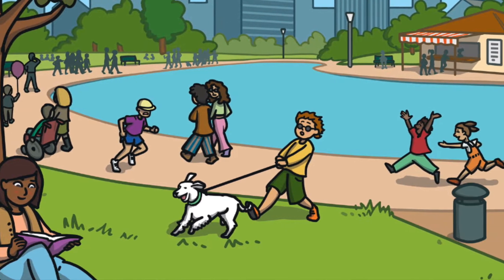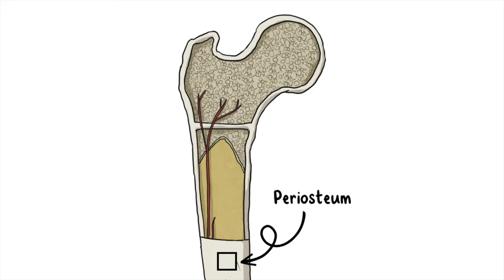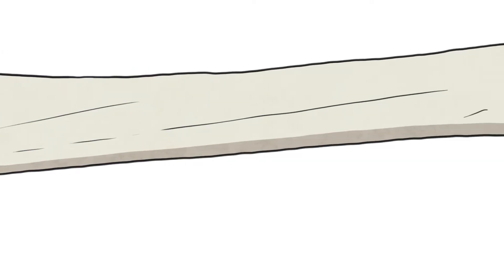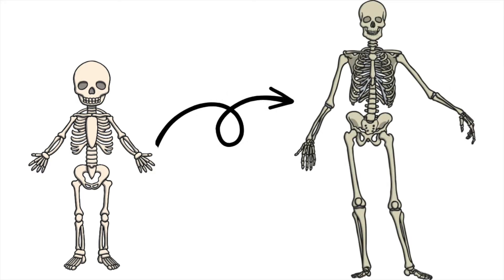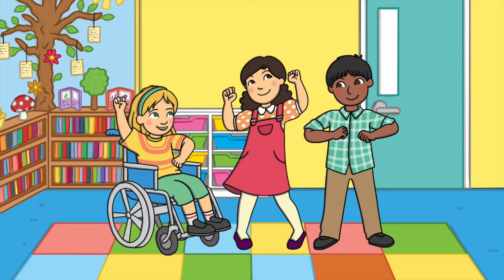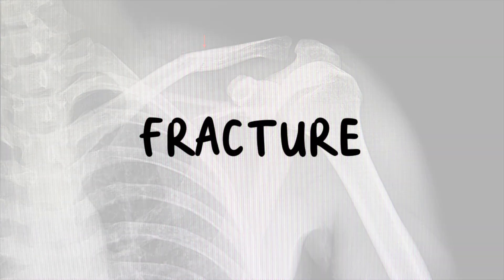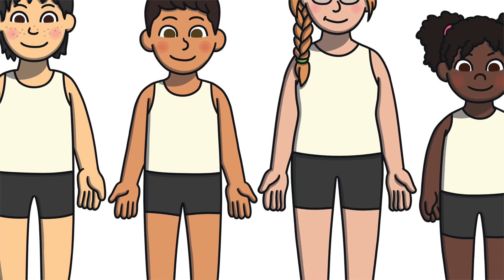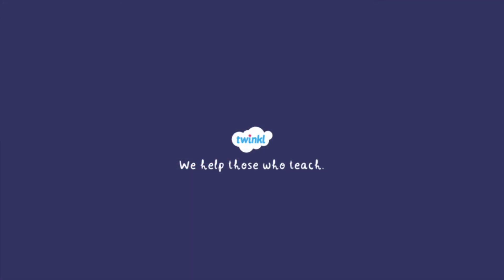All About the Skeletal System | Skeleton for Kids | How do bones work? | Twinkl USA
In this video, children will learn about the human skeleton and its function.

00:00 What is a skeleton?
00:32 What are bones made of?
1:06 Parts of the Skeleton
1:15 What are bones?
2:05 What are joints?
3:00 What is cartilage?
3:17 What happens when a bone breaks?
4:05 Taking Care of Our Skeleton